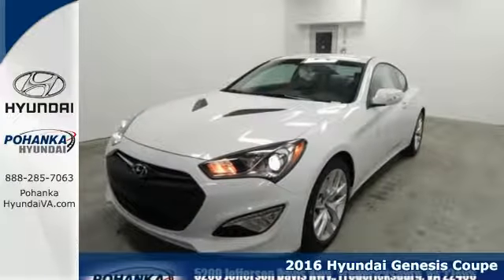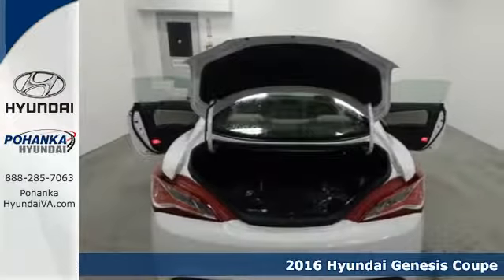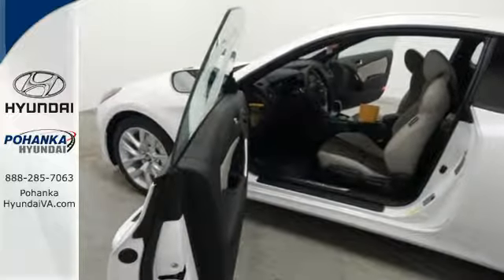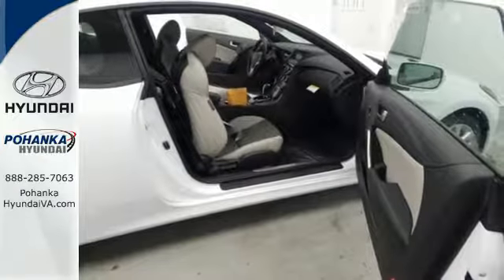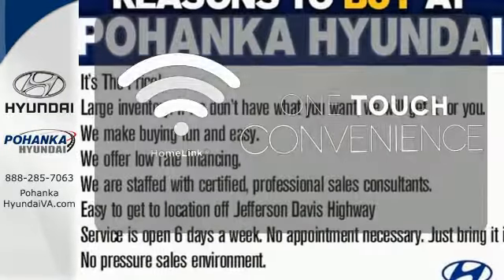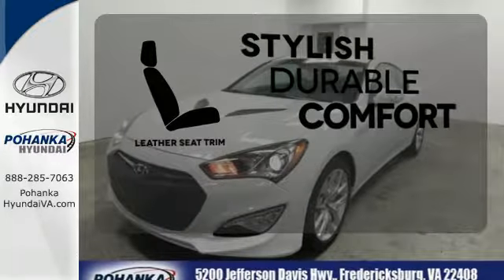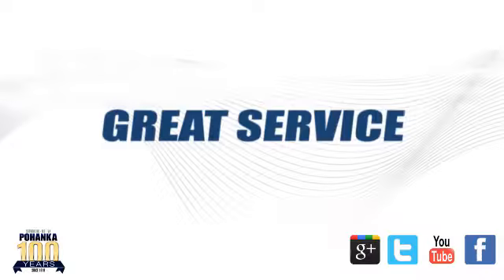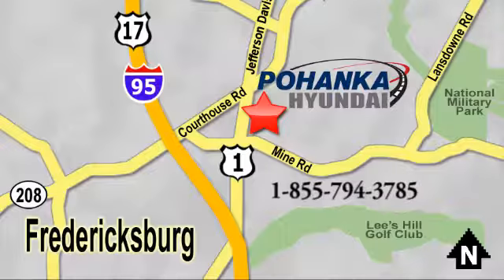New 2016 Hyundai Genesis Coupe Fredericksburg VA Richmond, VA HGU134195 - SOLD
Year: 2016
Make: Hyundai
Model: Genesis Coupe
Trim: 3.8
Engine: V6
Transmission: 8-Speed Automatic with SHIFTRONIC
Color: White
Stock #: HGU134195
VIN: KMHHT6KJ5GU134195
Stability and traction Control Freak. Stability and traction control keep you aligned with your goals. Are you interested in a truly fantastic car? Then take a look at this terrific 2016 Hyundai Genesis Coupe. Power is nothing without control, and the incredible brakes on this Genesis Coupe means that you are always just a quick pedel press away from bringing life to a halt. brbrWe make every effort to provide accurate information, please verify options and price before purchase, Pohanka is not responsible for errors or omissions. All vehicles subject to prior sale. Quoted price available on in-stock units only. All prices are exclusive internet prices only. Financing is subject to approved credit through designated lender. Price plus tax, tags, marketing assessment, dealer installed options, dealer processing fee of $699 and freight of $810 - $1100. All customers will qualify for all manufacturer rebates and incentives included in the price, some require financing through the manufacturer. Some manufacturer rebates are not compatible with special manufacturer finance offers. Manufacturer Rebates and incentives are valid during the time period set by the manufacturer and are subject to change without notice. Additional manufacturer rebates and incentives may apply to those who qualify and may lower the sales price. 2 or more available at this price.

Address:
5200 Jefferson Davis Hwy